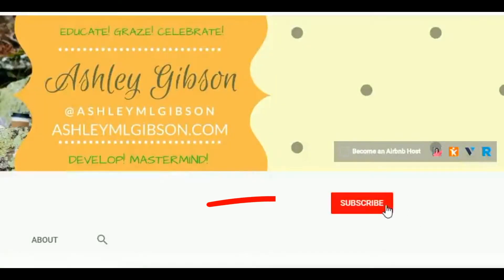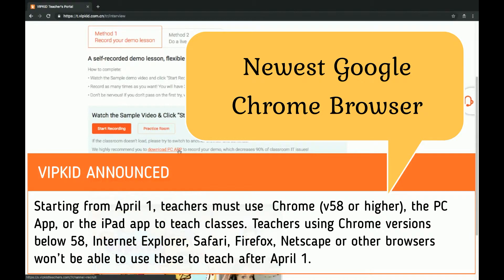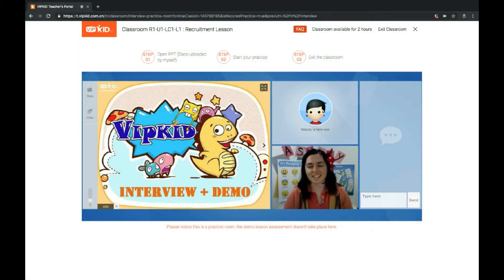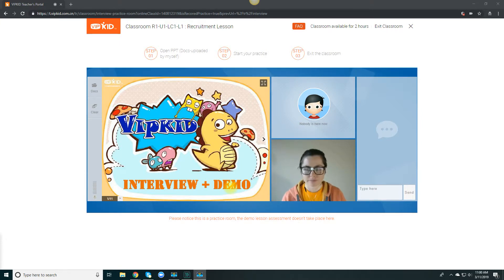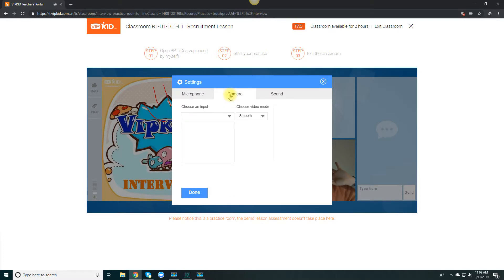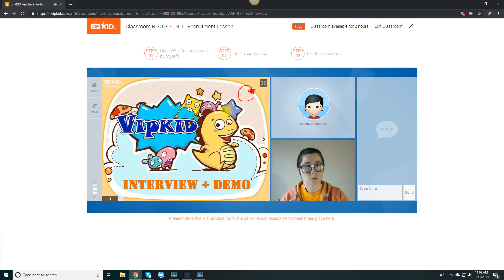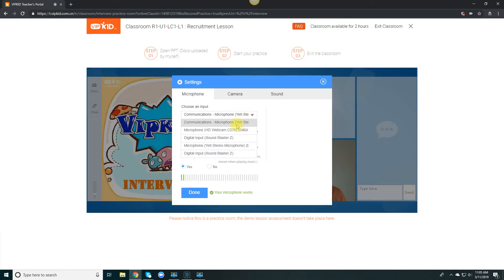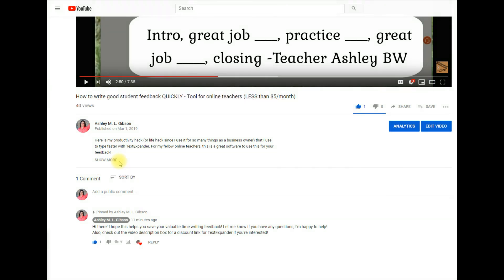How to use the Practice Classroom - Tech Requirements (+ how to avoid Teacher IT issues) VIPKID 2019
VIPKID Application Process 2019 - Tech Requirements (PLUS how to avoid Teacher IT issues) VIPKID announced that, starting April 1st, they will ONLY support the Google Chrome browser (v58 or higher), the PC App, or the iPad app to teach classes!

This video also covers how to use the VIPKID Practice Classroom to prepare for your interview.

Want to know what else I'm working on? for even more information!

Application link for VIPKID if you are interested in working from home. Requirements are Native English Speaker, Bachelor's Degree (ANY major) or Associates in Early Childhood

*UPDATE 2019* It is a GREAT idea to have your 120 hour TESOL certification BEFORE applying so you do not have to go through the VIPKID-TESOL certification. The TESOL certification that I have (good with ANY company) was only $19 (then I also purchased the ICOES Certificate for about $39 - more official and has a certificate number which SOME companies require.) This course is one of the cheapest and easiest out there. I was able to complete the certification within a day.

Here is the playlist for step-by-step information for the VIPKID hiring process

or if you have started the application process, you can email stating that Ashley Gibson  referred you and give them this code: ASHLE0097

before you apply to Magic Ears!

Don't have a Bachelor's degree but years of teaching experience? Why not become a tutor?

Let them know that Ashley Gibson referred you.

I have a few different setups and things that I use to create my videos and teach with depending upon my needs at the time. I'm a bit of a nerd, so here we go:

When traveling:
- iPad Pro (10.5 inch) Wi-Fi + Cellular Rose Gold (SUPER easy to travel with)
- BOSE SoundSport in-ear headphones (I also love running with them dual purpose)

Or Lenovo Laptop if I really need more functionality that I can't get with the iPad for other business purposes (teaching, the iPad usually has less issues)

At Home:

While teaching ESL:
- iMac Pro (2008 or 2009) I think it might have been one of the first ones... It's still running, so I still use it (works great with the VIPKID teacher app) has a built in camera - (latest model)
- Plantronics Blackwire 320 USB corded headset w/ mic

Anything else:
- Custom built PC with dual monitors
- Blue Yeti Microphone
- Logitech webcam
- Steelseries mouse

Phone: Xiaomi Mi Mix 2